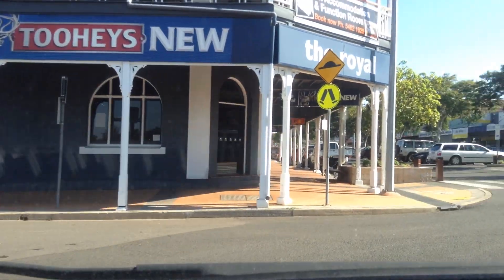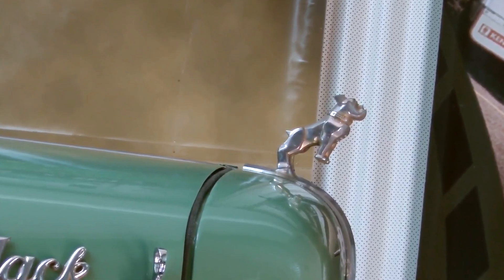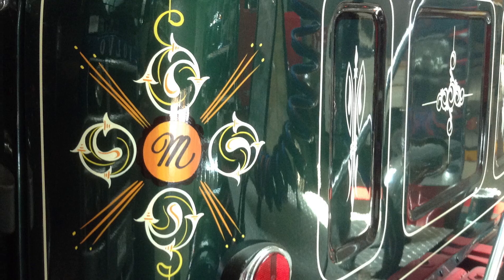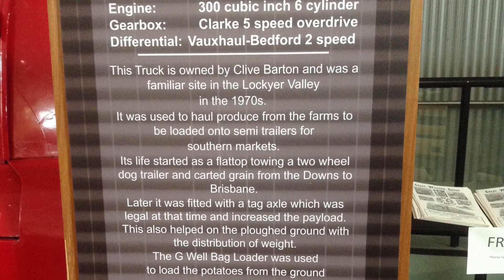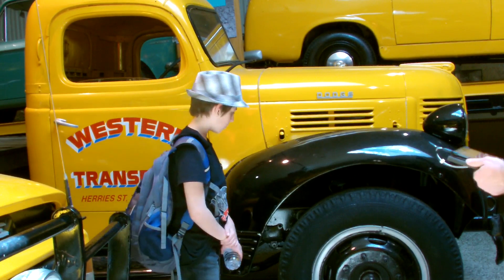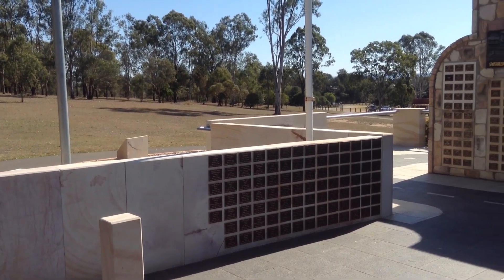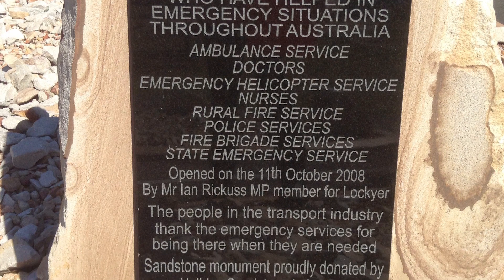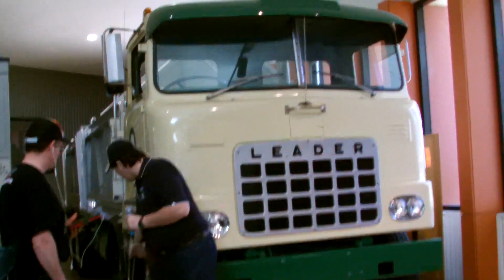JNR-SNR visit the QLD Transport Museum in Gatton | LIGHTS ON THE HILL MEMORIAL 2015 SPECIAL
In this special event we visit the QLD Transport Museum in Gatton and see what they trucks they have. We also stop to see the Lights on the Hill memorial that is located very close to the truck museum. My experience at the lights on the hill was a very emotional for me as the thought of these great men and women who died doing a job to keep their country moving. Without trucks the country stops and without the drivers the truck don't move, so join with me and watch this emotional experience for all of us.